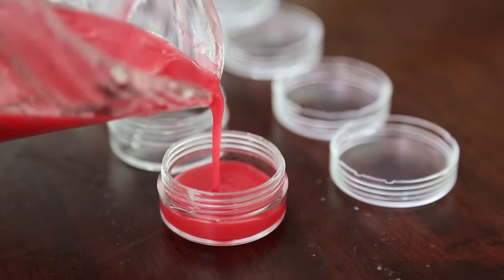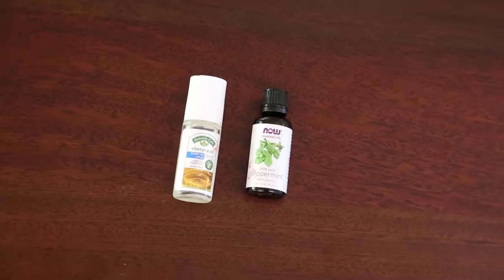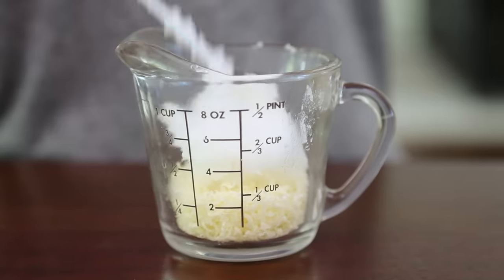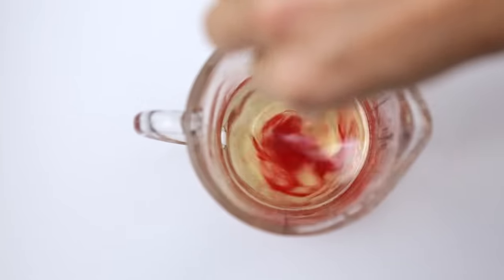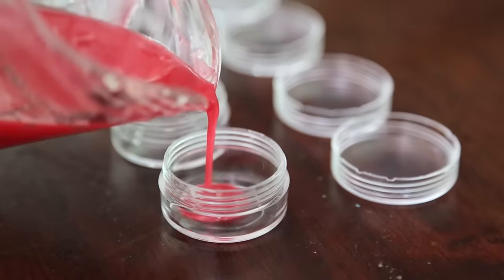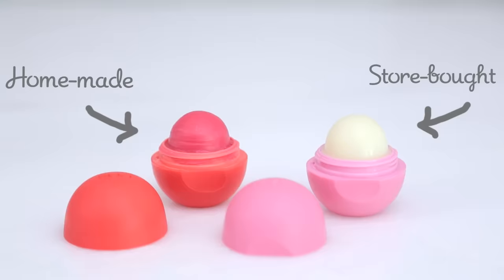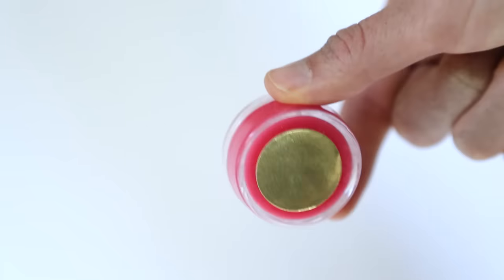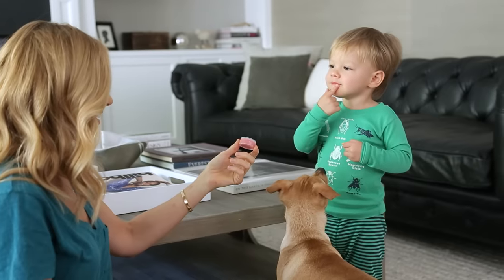DIY | 5 Minute Lip Balm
Did you know that you can make homemade lip balm in 5 minutes?! Plus you can customize your color and scent, I will never buy from a store again!

Supplies:
Beeswax  (I purchased at Michaels but you can buy online as well)
Coconut Oil  (you can find at any grocery store)
Peppermint Oil (or any scented essential oil)
Lipstick or Crayons for color
Plastic pots (I purchased at Michaels in the jewelry section but you can find online in different shapes and sizes, options below)
Round:

Recipe:
4Tbs Beeswax
4Tbs Coconut Oil
1Tsp Vitamin E Oil (optional)
6-8 drops Peppermint (or an flavor oil) for scent
*this makes about 6-8 lip balms...you can use any 1:1 ratio of wax to oil to make smaller or larger amounts

Tips:
If you don’t want to use the microwave a double boiler works as well. Just place your (heat safe) measuring glass in a pan filled with almost boiling water and stir until ingredients are all melted.  Add Vitamin E oil and essential oils at the end so that they don’t evaporate.

If you are re-using your old EOS container add any leftover EOS balm in the mixture and it will have an even silkier texture.

This recipe makes a firm balm so use less beeswax if you want to make a lip gloss